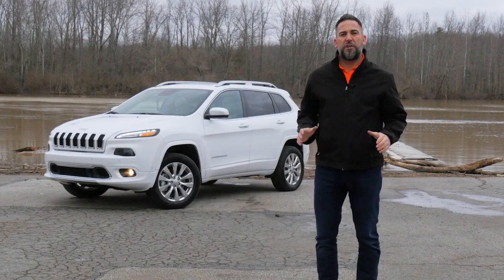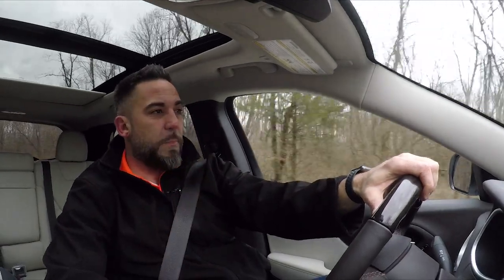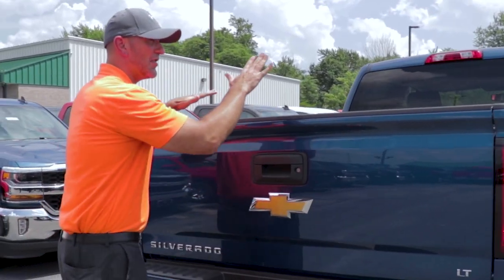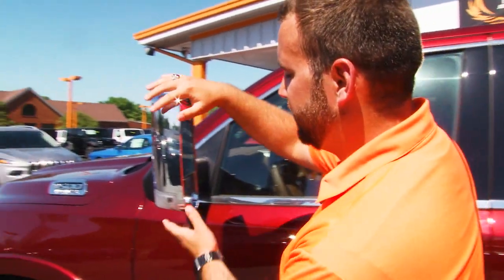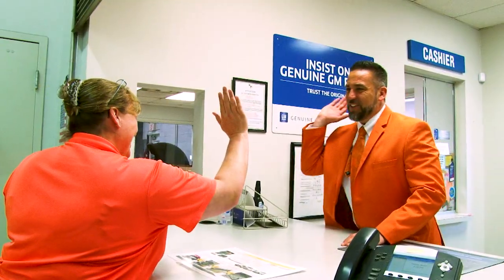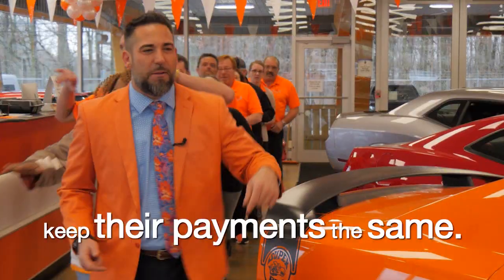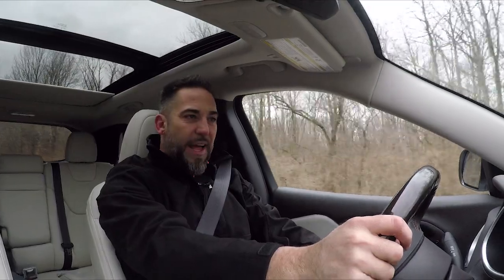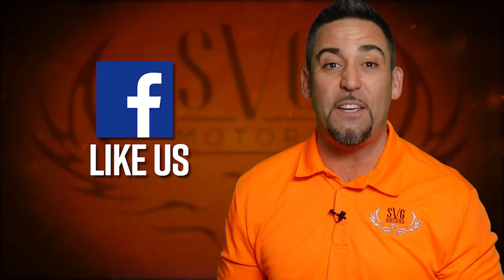SVG MOTORS WEEKLY FULL EPISODE 137